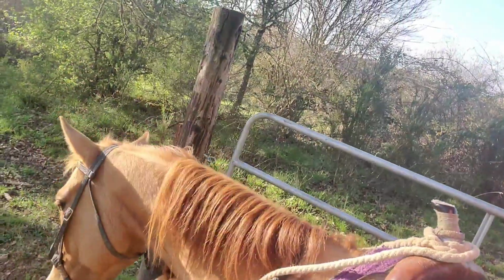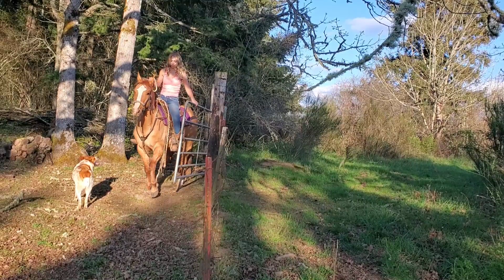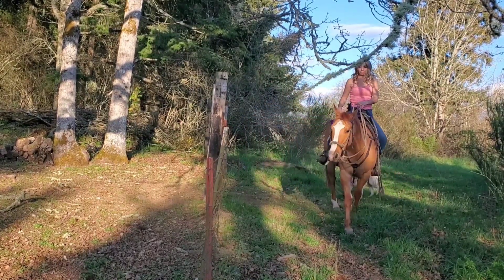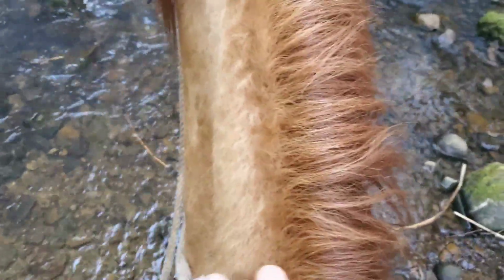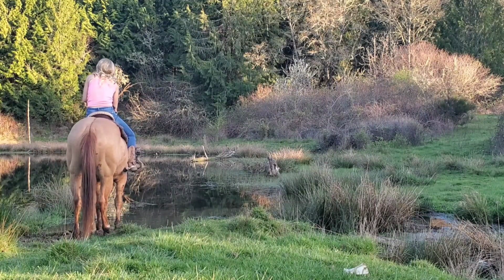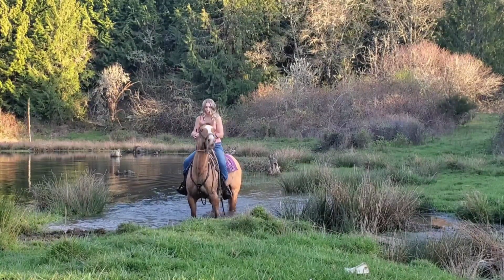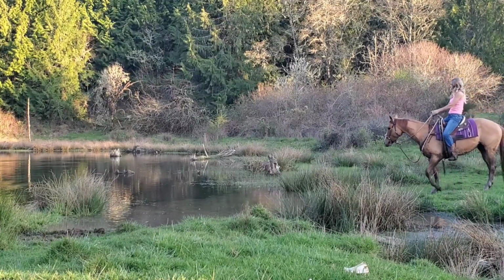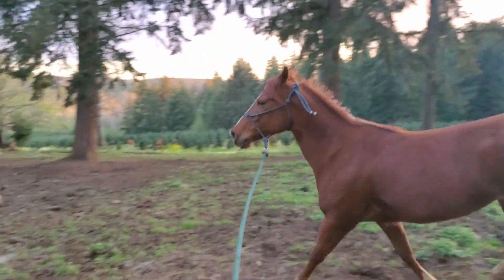How do you make your horse cross water with confidence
This is our 3rd time coming out on the trail and you can tell Judd is already slowing down to cross the deep water. He is not as nerves and doesn't run or jump through it.